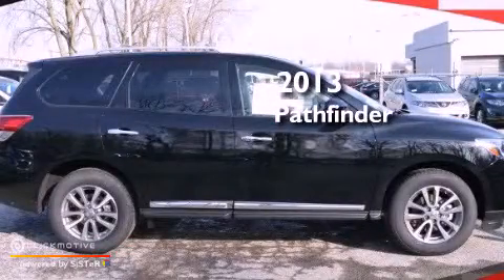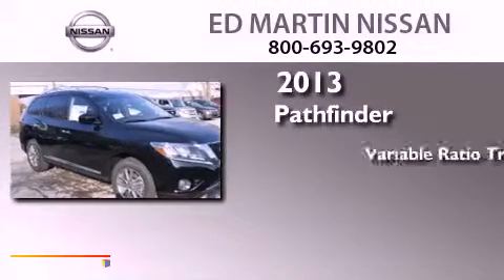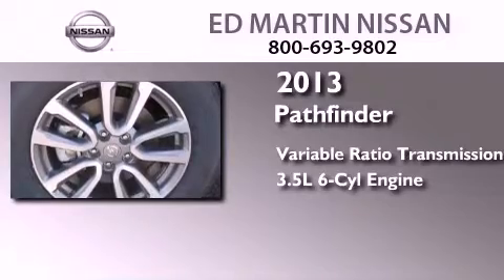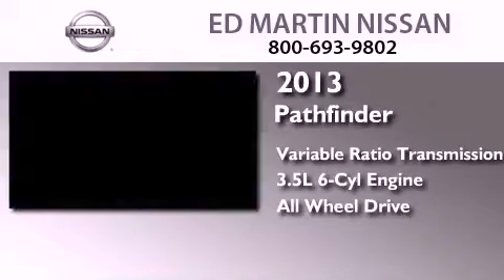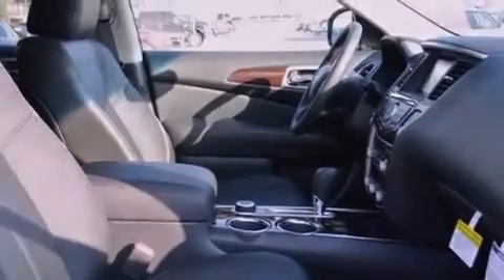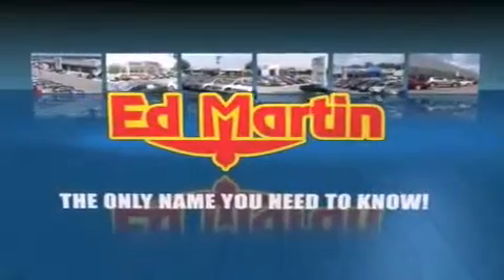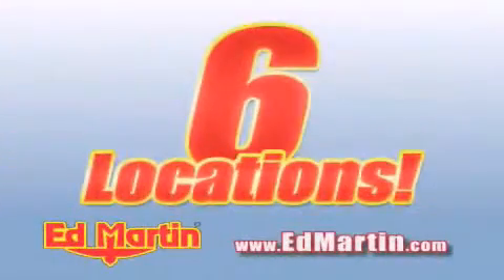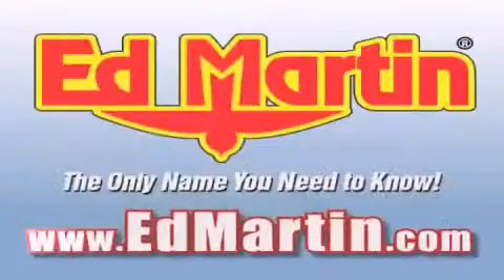2013 Pathfinder Indianapolis IN 46219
Year : 2013
 Make :
 Model : Pathfinder
 Engine : Gas V6 3.5L/
 Trans . : Variable
 Exterior : Super Black
 Miles : 6
 Interior : Charcoal
 Stock : 1PA1323